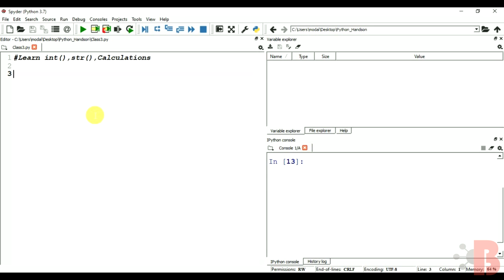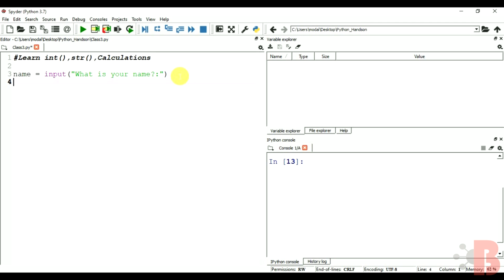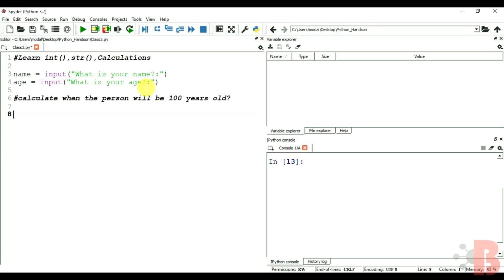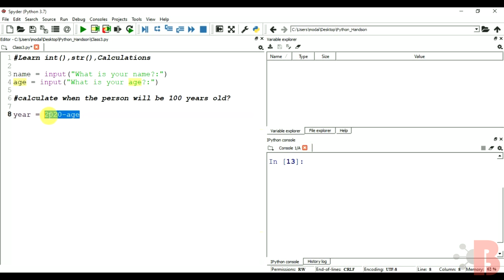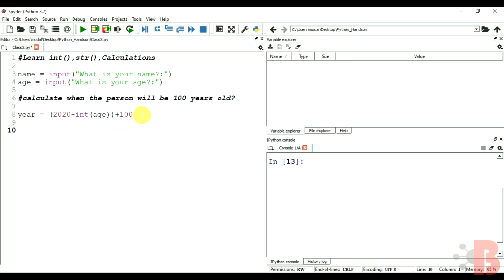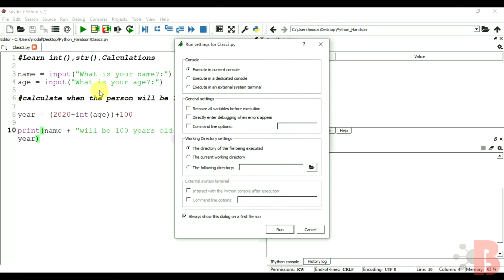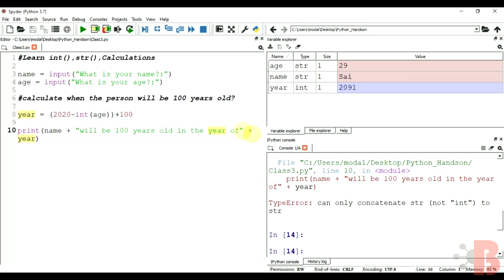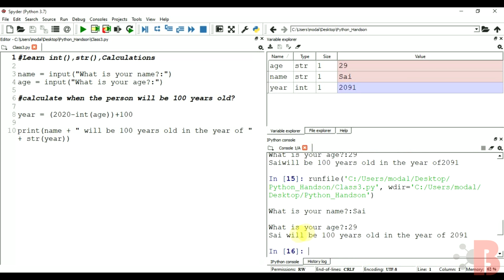Check when you are going to become 100 years old with Python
Arithmetic operators are used with numeric values to perform common mathematical operations

WHY ByteFrame Advanced Technologies?
We train you to make you fit for the global marketplace with the most advanced technologies in your profile like Big Data, Machine Learning, Data Science, and Artificial Intelligence